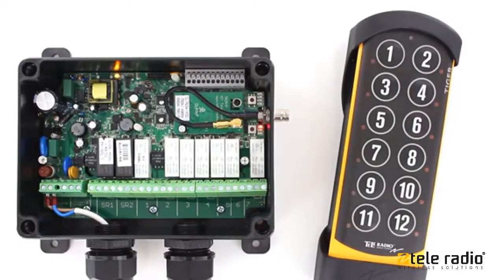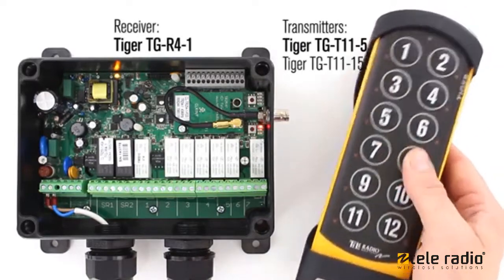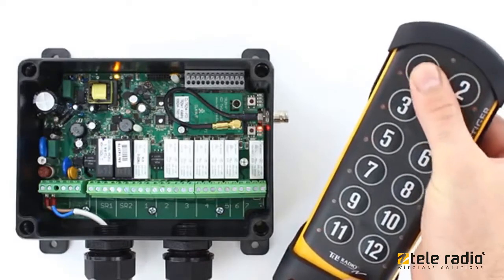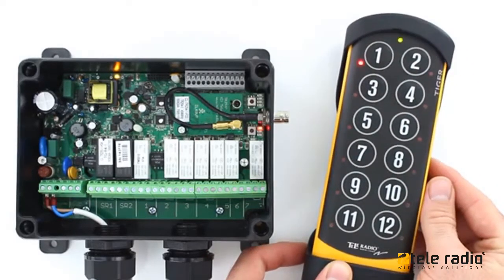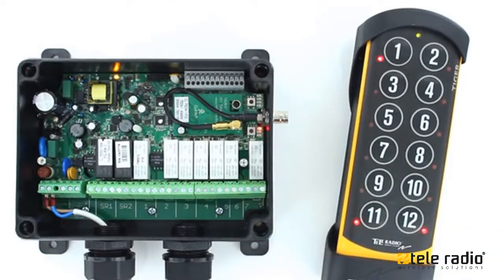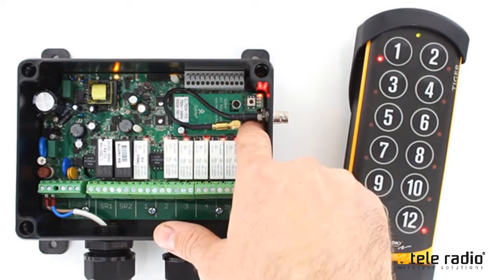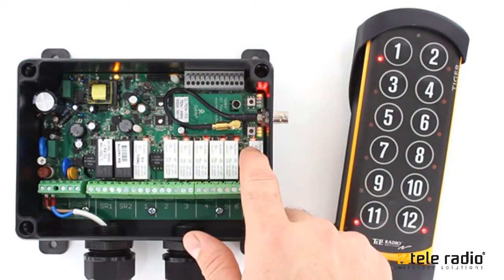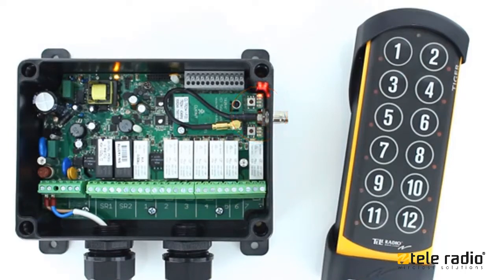Tiger 2020_48 - How to register a TG T11 5 transmitter in a TG R4 1 receiver